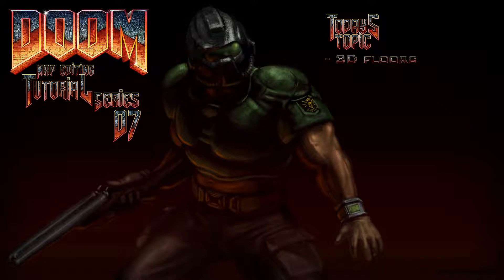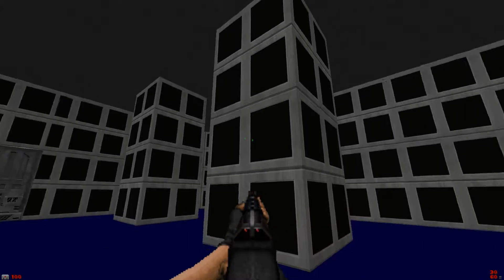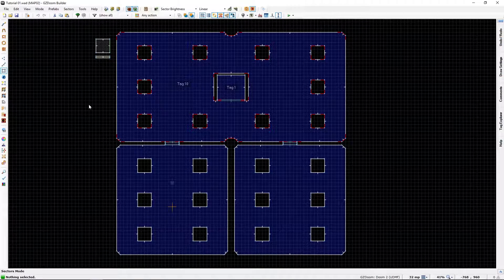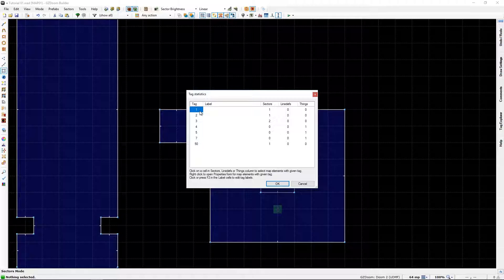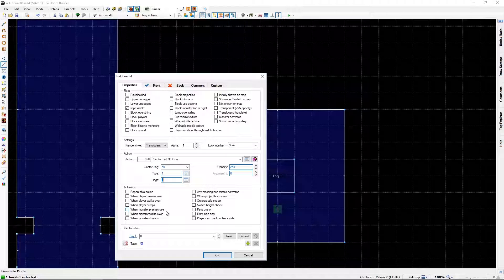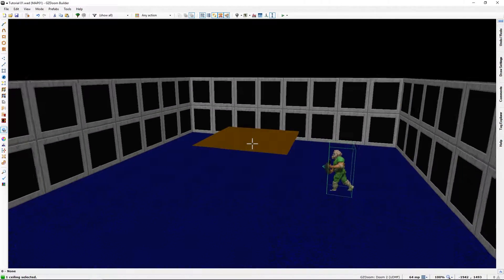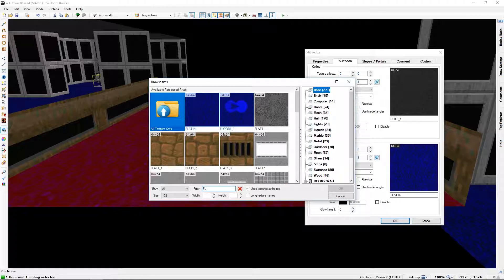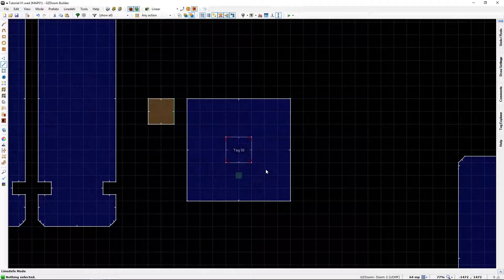(Old) 07: 3D floors - Let's learn GZDoom builder with Lazygamer